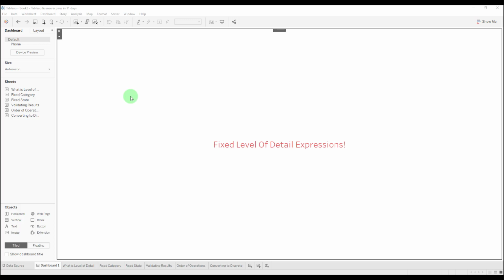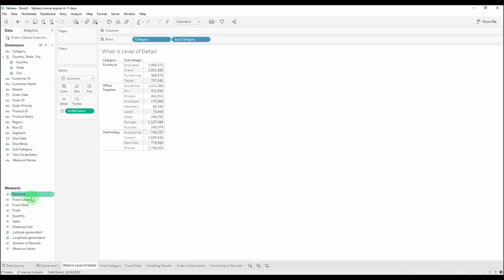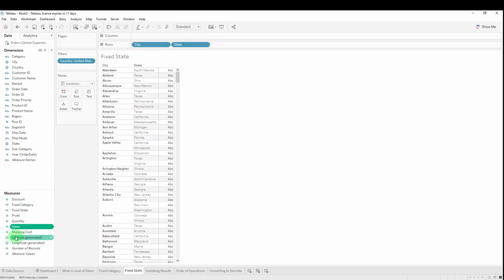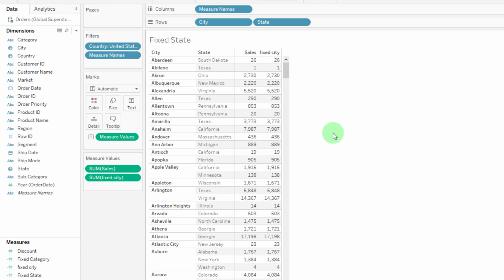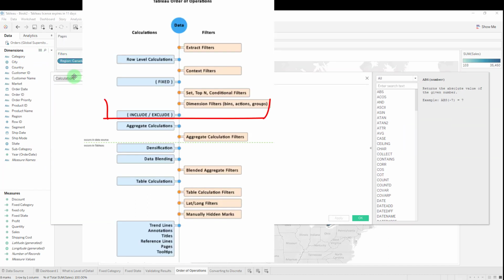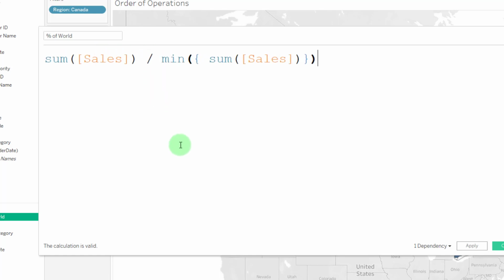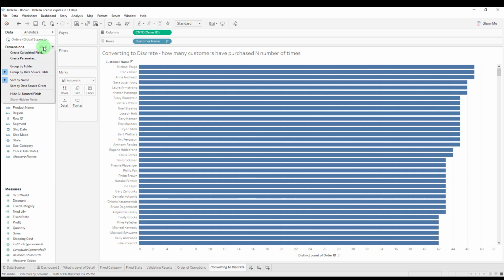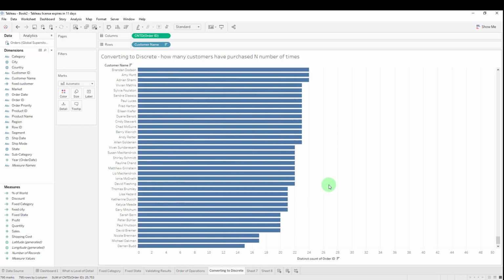Tableau Tip: Fixed LOD Expressions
Learn how to examine different granularities of data CORRECTLY with proper LOD calculation implementation and validation. Take a deeper plunge into your data!